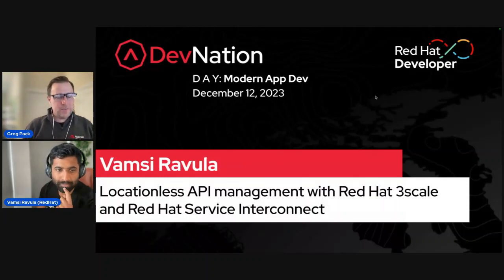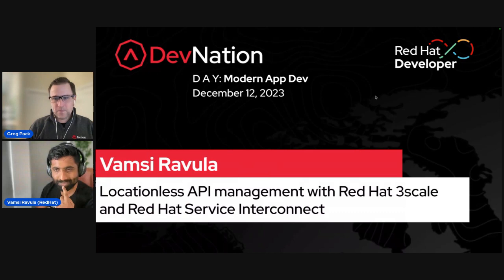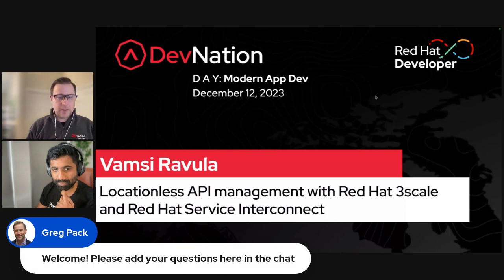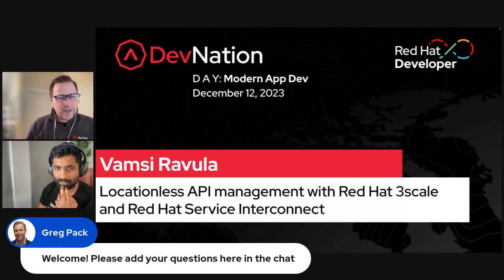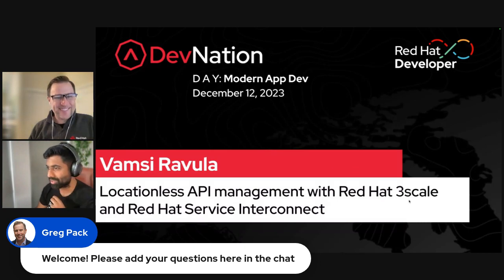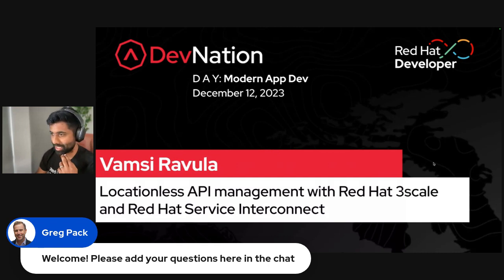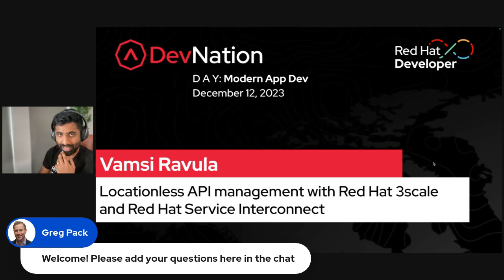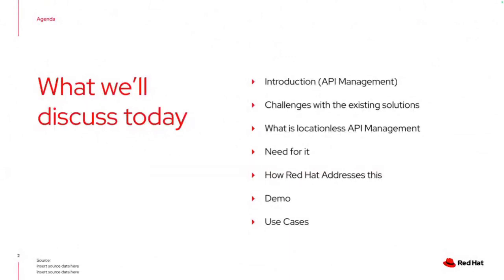Locationless API management with 3scale and Red Hat Service Interconnect | DevNation Day: MAD